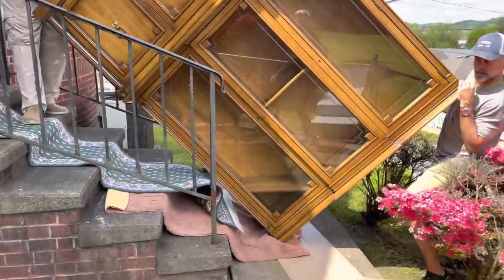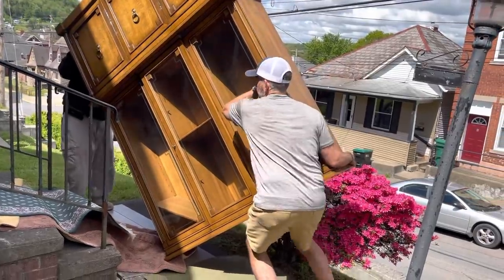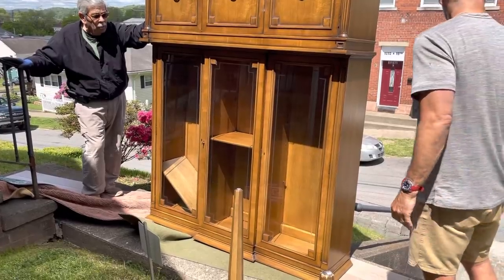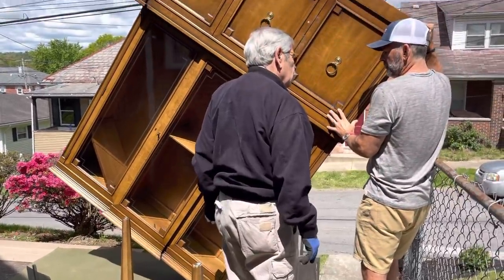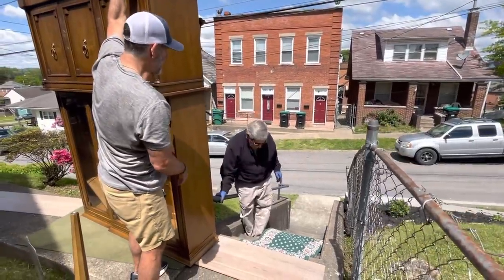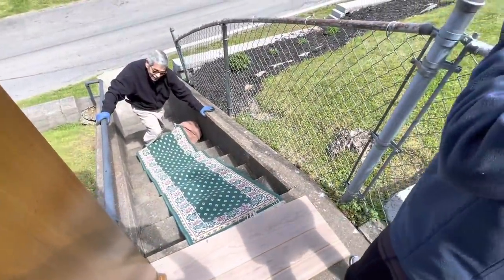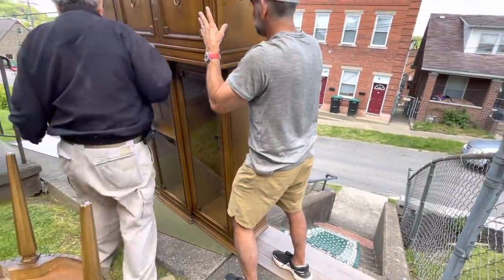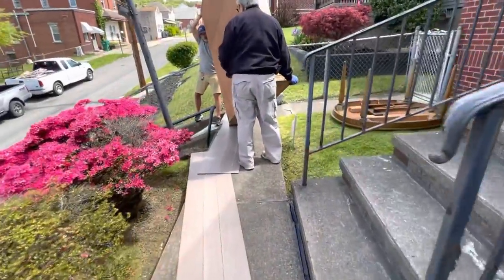China Cabinet😳3!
OMG!😳 I was sure Gramma’s china cabinet would go toppling over the hill! 😱😳🤪😂**Take note at how Paul & Frank are just chit chatting as Gramma’s cabinet is teetering upside down on its one corner at the top of a massive hill & her steps!😩🤭😵